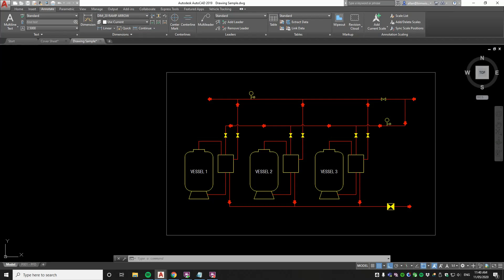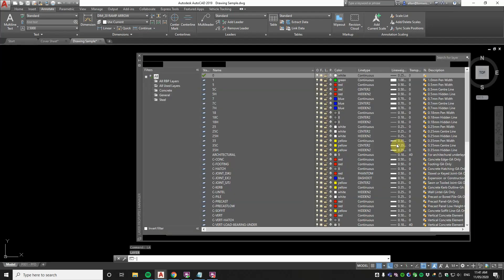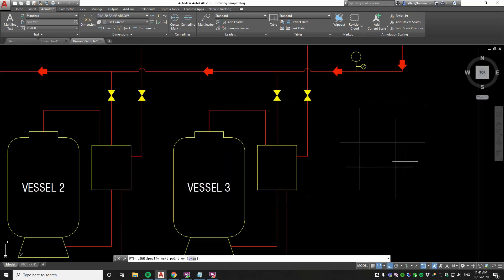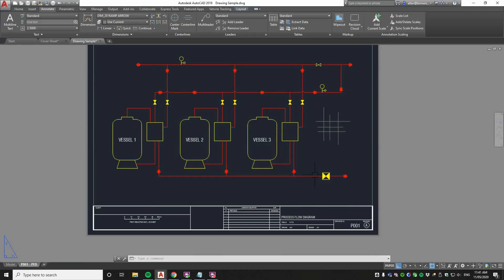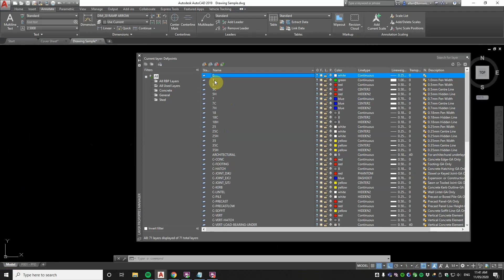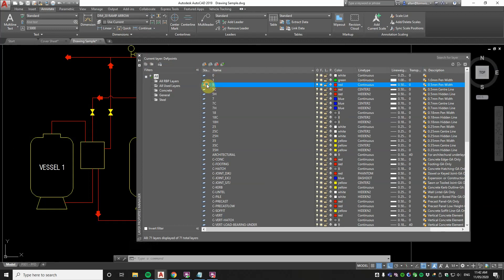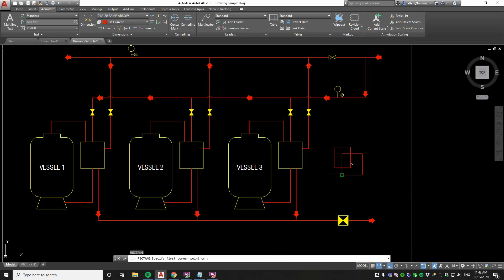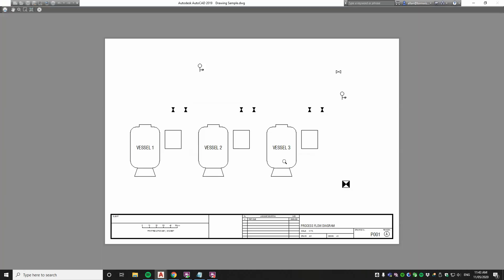AutoCAD tips for power users - Make Objects Invisible for Printing Only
To create objects invisible on the print out (unprintable) place them on layer DEFPOINTS. This layer is created automatically by dimensions, but can be created manually. Another way, in the LAYER dialog box, is to click off the printer icon.